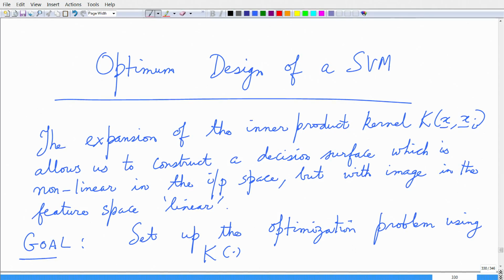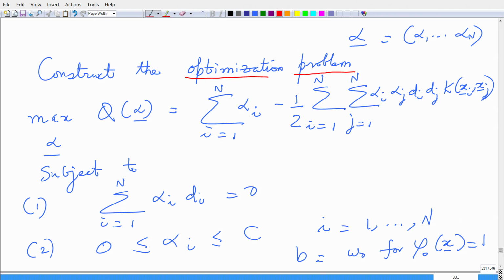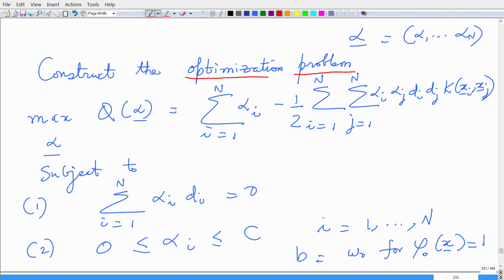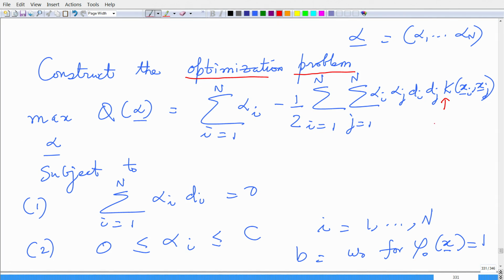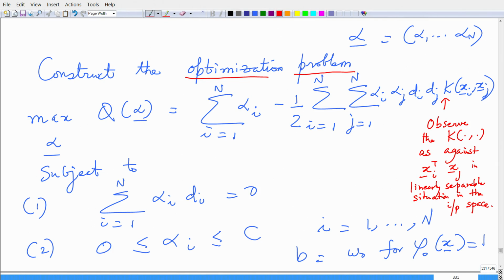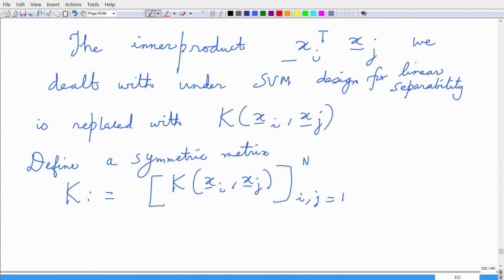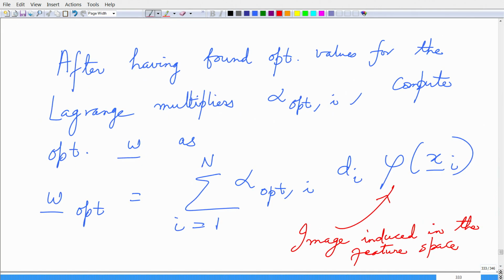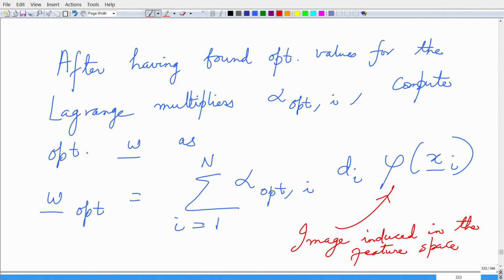ee53 lec39 Optimal design of an SVM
Kernel SVM, Optimization, Inner product kernel